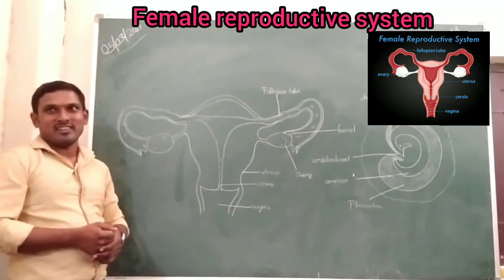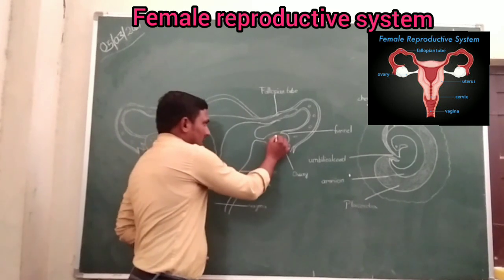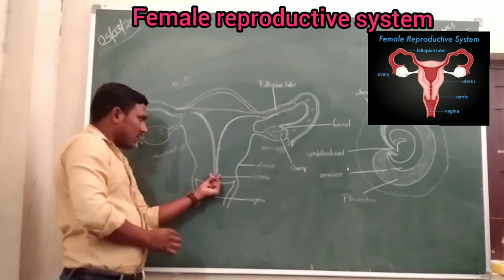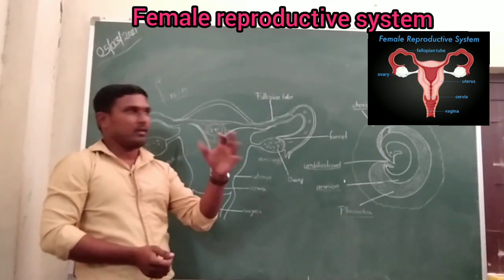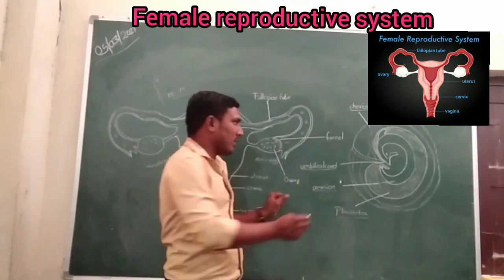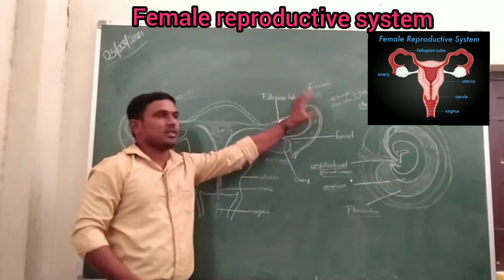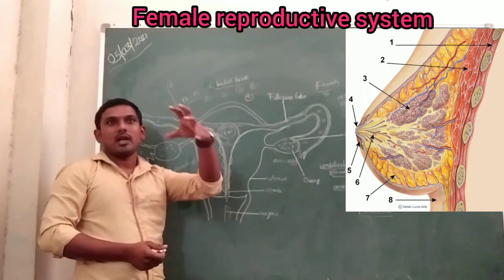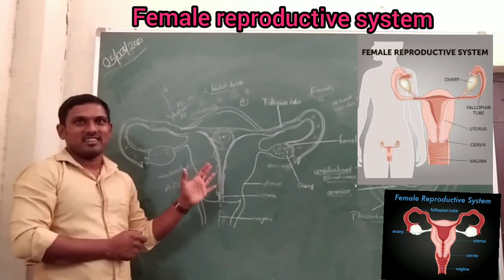FEMALE REPRODUCTIVE SYSTEM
female reproductive system contain mainly 4 parts 1.one paire of ovary 2.one paire of fallopian tube 3.uterus 4.vagina